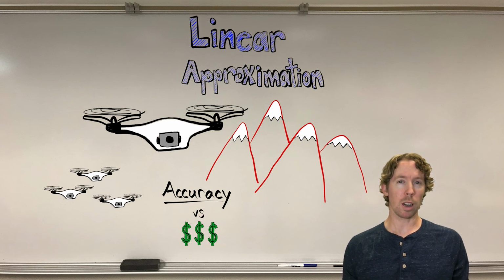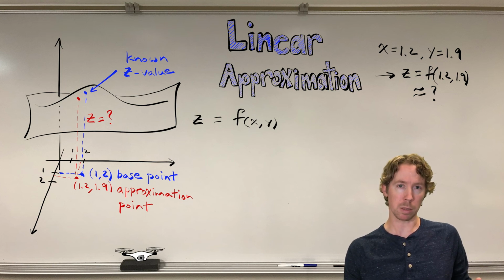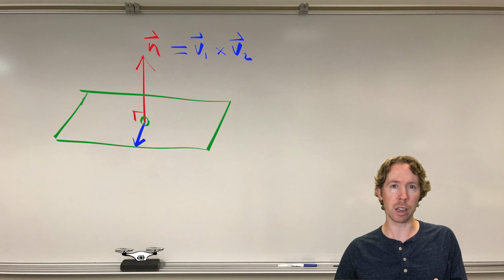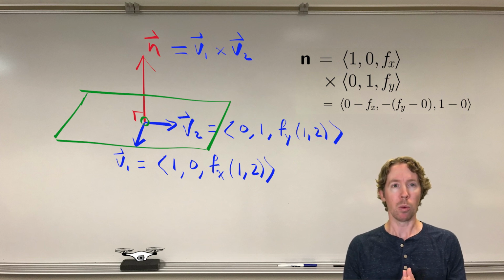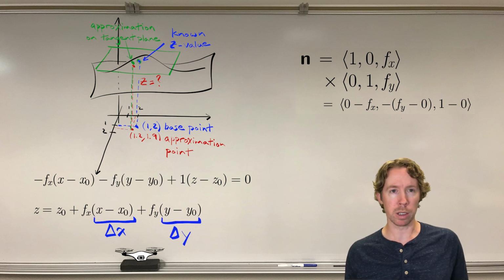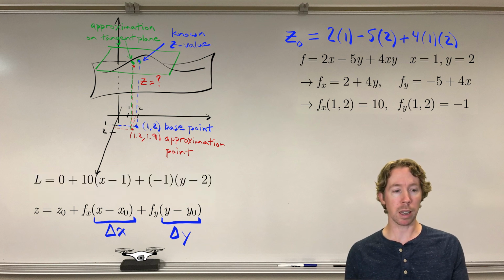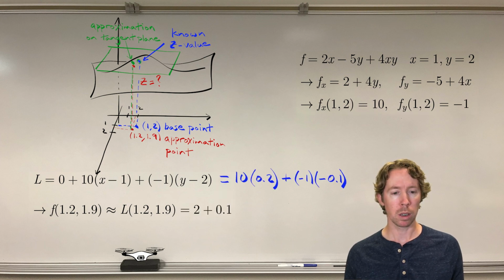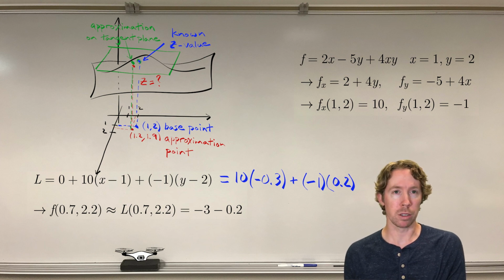Linear Approximation (Multivariable)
Replace a curved graph with a flat one to reduce computational cost